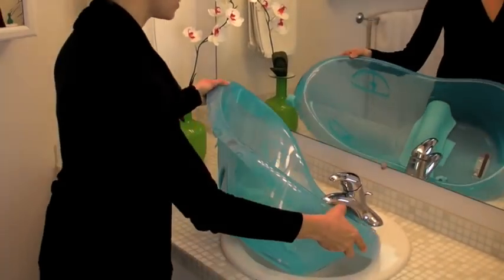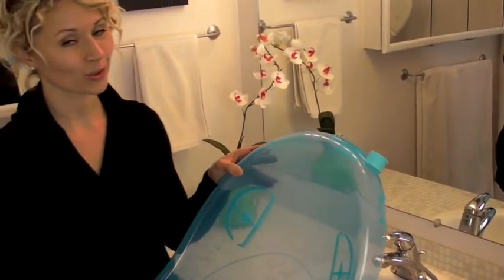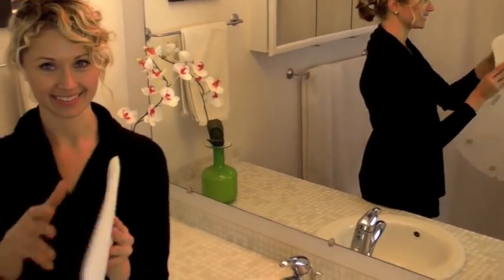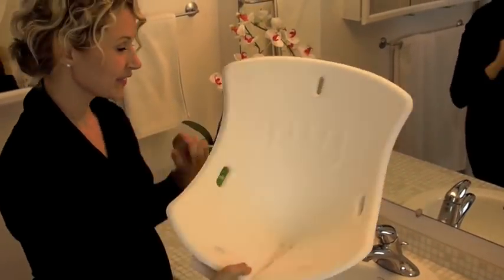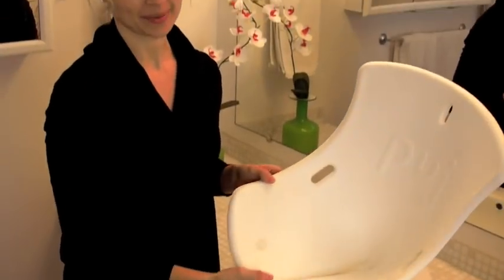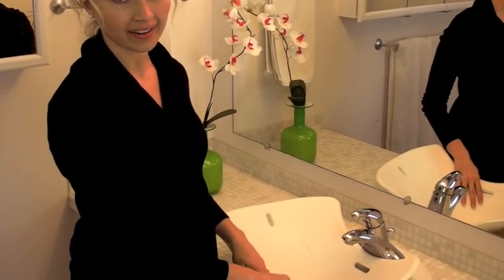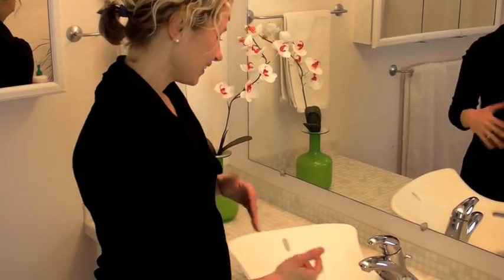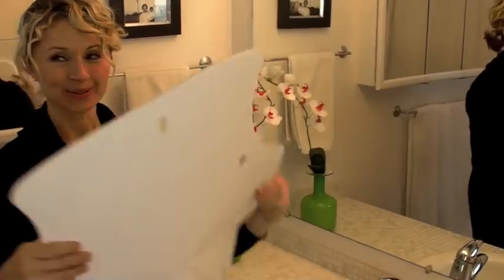Puj Product Testers Winners!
Puj Product Tester Video